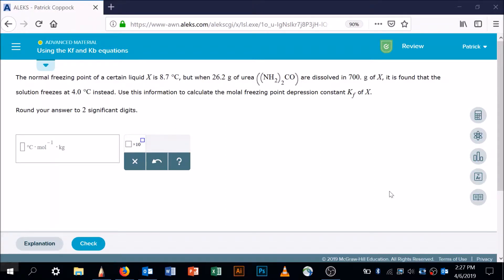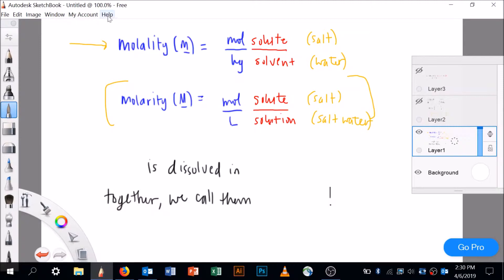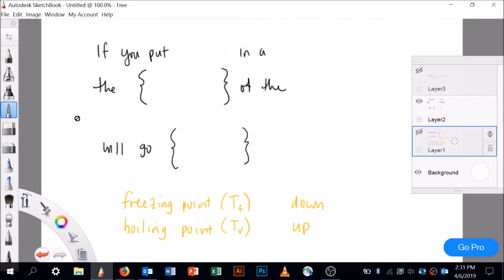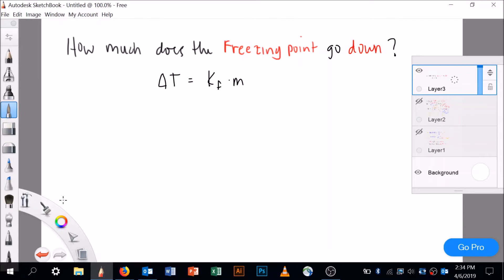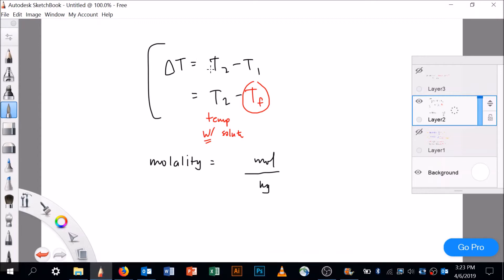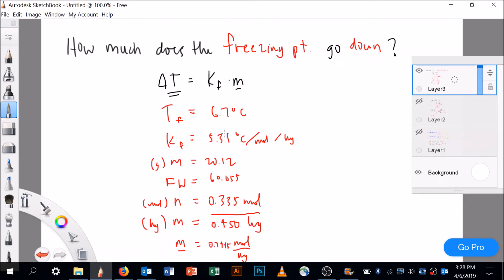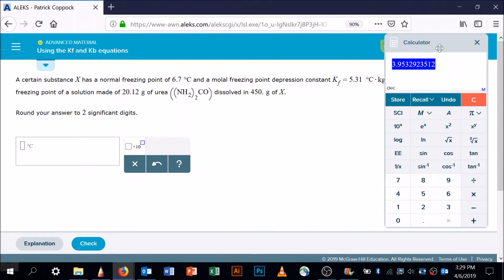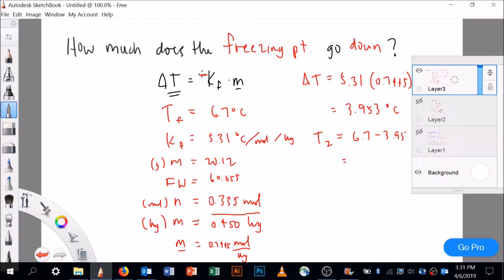Using the Kf and Kb equations